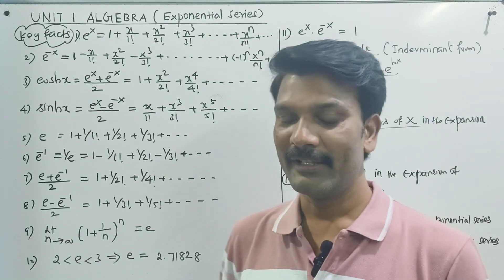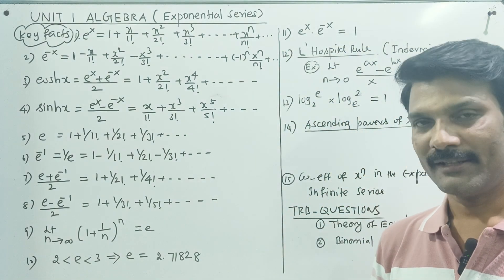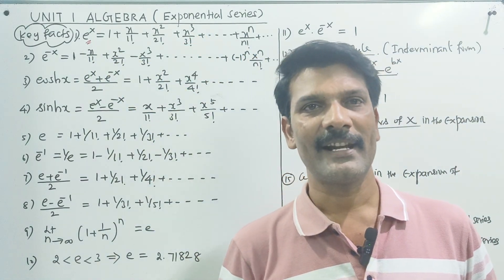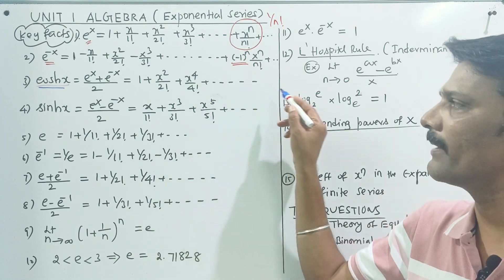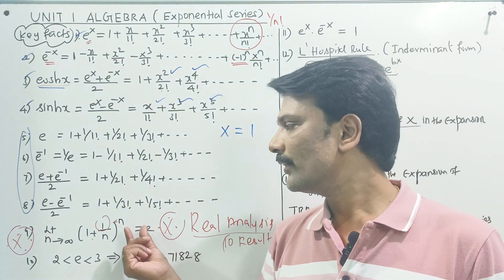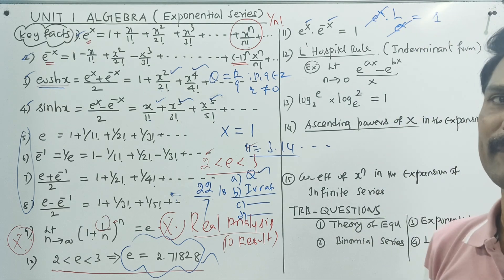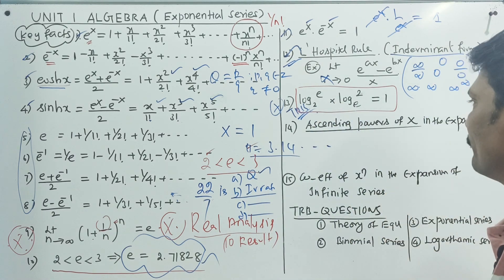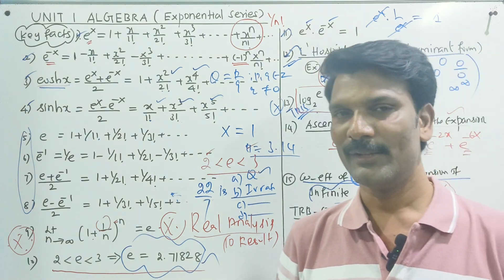UNIT I EXPONENTIAL SERIES QUICK REVISION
UG TRB UNIT 1 EXPONENTIAL SERIES REVISION